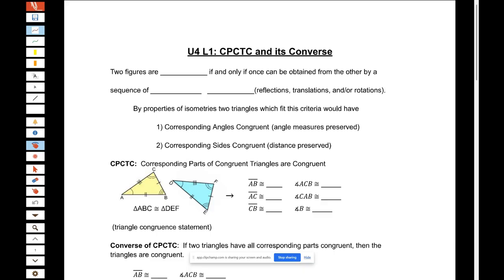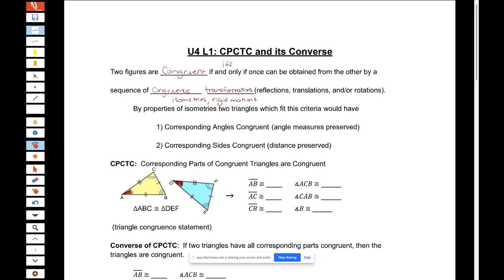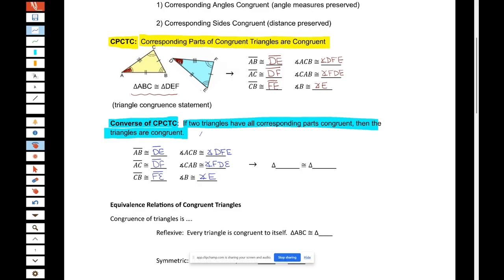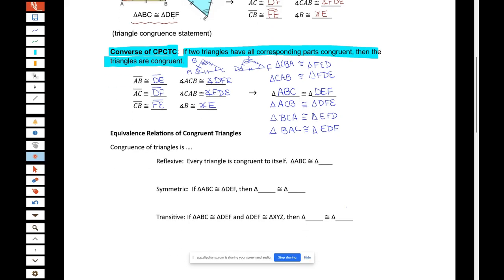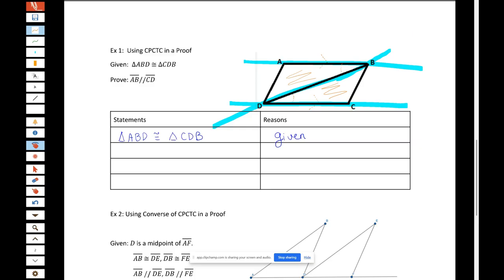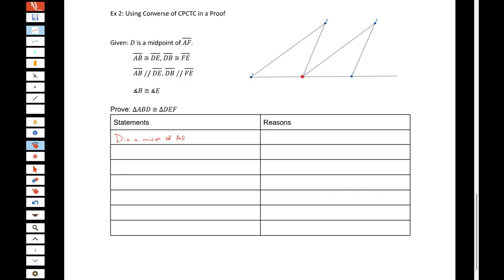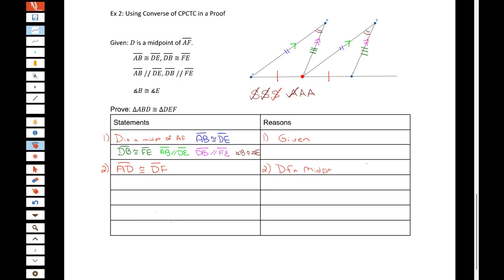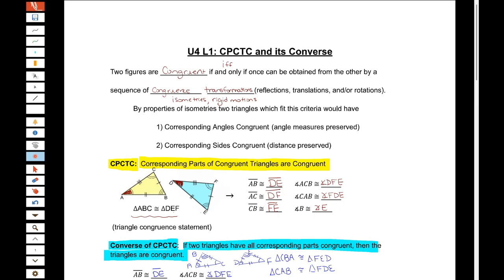HGeo U4 L1 Notes Video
CPCTC and its Converse